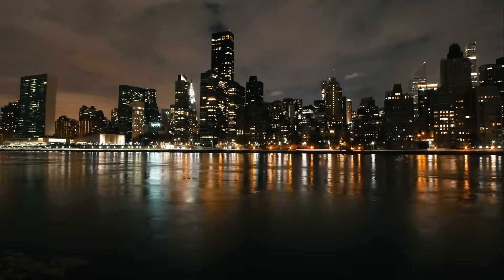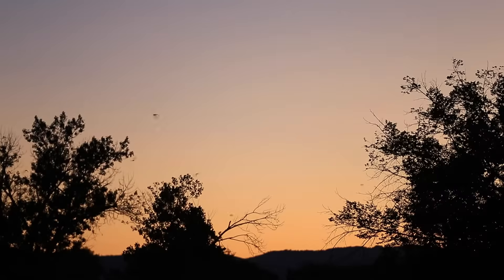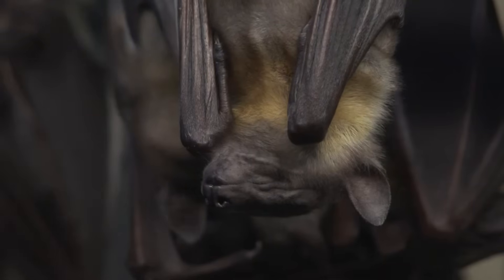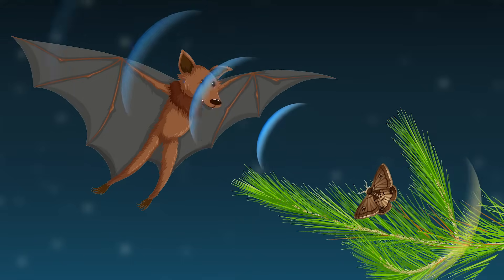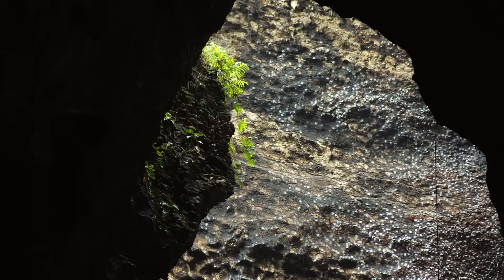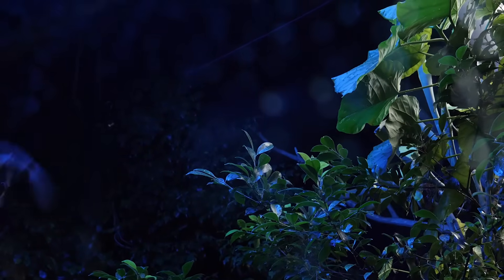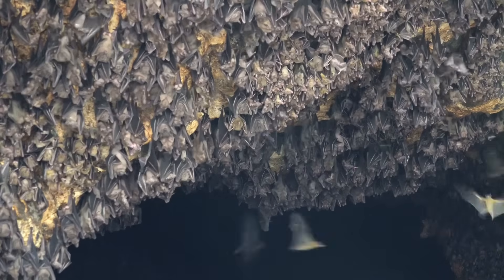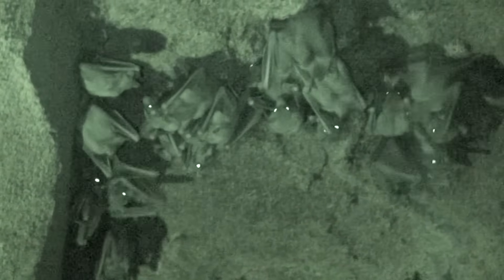All About Echolocation (in bats)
Bats are a fascinating and unique group of animals that have captured the interest of scientists and nature enthusiasts alike. At first glance, they may appear to resemble birds due to their wings and ability to fly, but bats are actually mammals. In fact, they are the only mammals capable of true powered flight, making them unique among their kind.

There are over 1,400 known species of bats, making them the second-largest order of mammals after rodents. Bats are found on every continent except Antarctica, and they inhabit a wide variety of ecosystems, from tropical rainforests and deserts to temperate forests and even urban areas.

Defining Characteristics:
Like all mammals, bats are warm-blooded, meaning they can regulate their internal body temperature. They give birth to live young and nurse them with milk produced by mammary glands.

Bats have fur covering their bodies, unlike birds which have feathers. They also have four limbs, with their forelimbs adapted into wings.

The wing structure of bats is a remarkable example of evolutionary adaptation. The wings are formed by a thin, elastic membrane called the patagium, which stretches from their elongated fingers to their hind limbs and, in some species, even to their tails.

This unique wing structure allows bats to be agile and maneuverable fliers, capable of quick directional changes and even hovering.

Most bat species are nocturnal, meaning they are active during the night and rest during the day. This adaptation allows them to avoid predators and take advantage of abundant nocturnal insect populations.

Diet:
Bats exhibit a wide range of dietary preferences, depending on the species. Many bats are insectivores, primarily feeding on flying insects such as moths, beetles, and mosquitoes.

Some species, like the fruit bats or flying foxes, are frugivores, mainly consuming fruit and playing a crucial role in seed dispersal.

Some bats are carnivorous and prey on smaller animals like rodents, birds, reptiles, and fish. These dietary specializations showcase the remarkable adaptability of bats to various ecological niches.

Echolocation:
One of the most fascinating features of many bat species is their use of echolocation for navigation and hunting. Echolocation involves emitting high-frequency sound waves and listening to the echoes to perceive their surroundings. By interpreting the time delay and intensity of the returning echoes, bats can create a detailed "acoustic image" of their environment, allowing them to locate prey, avoid obstacles, and navigate in complete darkness. This adaptation is particularly crucial for insectivorous bats that hunt on the wing.

Social Behavior and Roosting:
Many bat species are highly social and live in groups called colonies. These colonies can range in size from a few individuals to hundreds or even millions of bats. When roosting, bats often hang upside down from their hind feet, a posture made possible by their unique anatomical adaptations. Roosting upside down allows bats to quickly take flight if needed, as they simply need to let go and spread their wings.

Examples of Bat Species:
The Vampire Bat:

Found in Central and South America, the vampire bat is one of the few species that feed on the blood of other animals, primarily livestock. They use their sharp teeth to make a small incision and lap up the blood with their tongue.

Flying Fox:
Flying foxes are among the largest bats in the world, with some species having a wingspan of up to 1.5 meters (5 feet). These fruit bats play a vital role in pollination and seed dispersal in the tropical and subtropical regions where they are found.

Bumblebee Bat: Also known as the Kitti's hog-nosed bat, the bumblebee bat is one of the world's smallest mammals, weighing only about 2 grams (0.07 ounces). Found in Thailand and Myanmar, these tiny bats roost in caves and are believed to be rare and vulnerable to habitat loss.

Bats are a remarkable group of mammals with unique adaptations that allow them to thrive in diverse environments worldwide. From their flying abilities to their use of echolocation, bats continue to captivate scientists and nature enthusiasts.